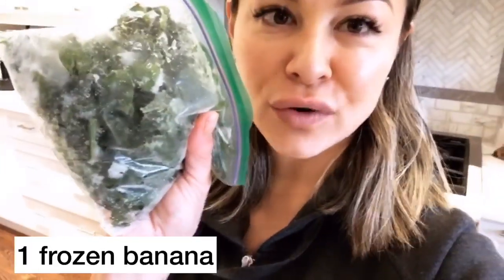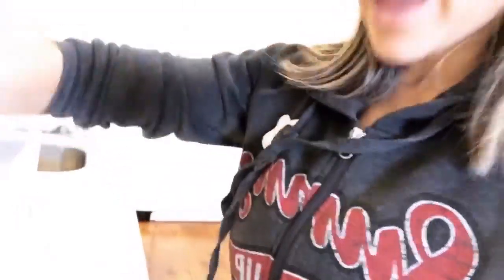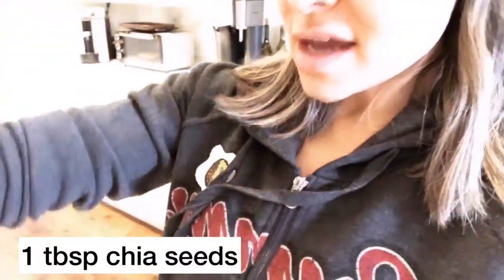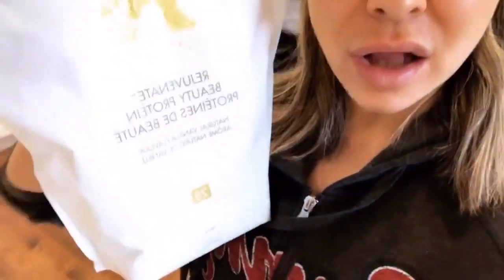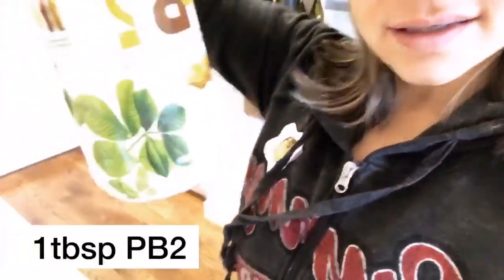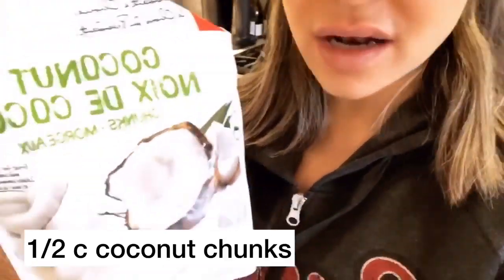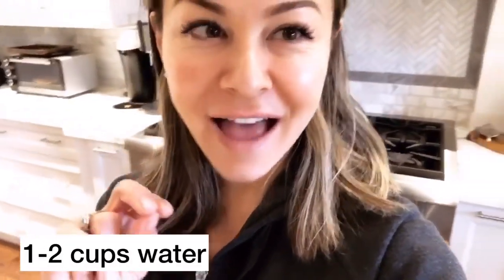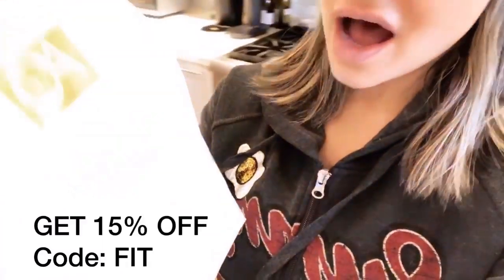HEALTHY GREEN SHAKE: support your weight loss success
Green shakes are an easy way to boost nutrient density, add some great protein to support your metabolism and your weight loss success.

Here’s an easy recipe I make when my kids are eating less goal supporting foods or to replace breakfast or an afternoon snack.

RECIPE
1 frozen banana
2 cups frozen spinach
2 scoop lactose free [Age Quencher]  protein
1 tbsp PB2
1/2c frizen coconut chunks
1tbsp chia seeds
1 tsp tumeric powder
1.5 cups water

Blend well.